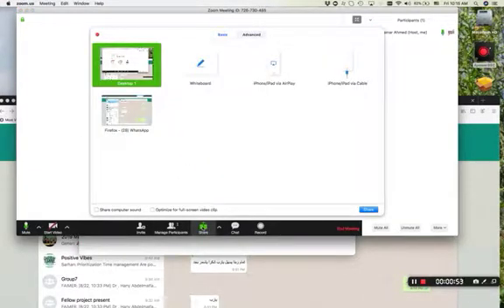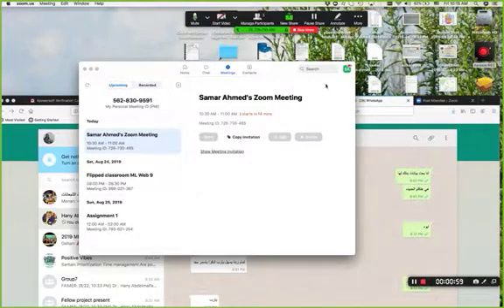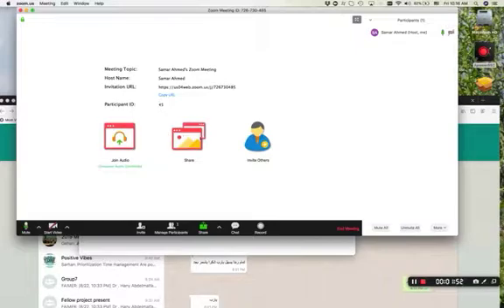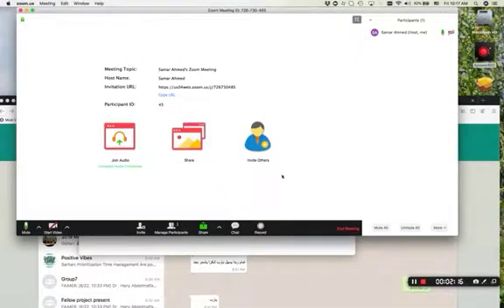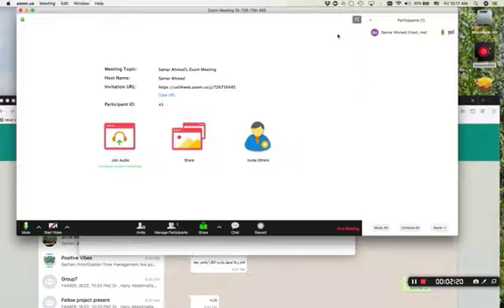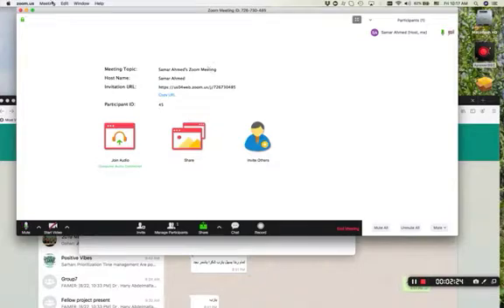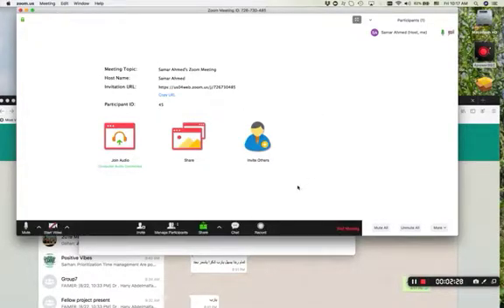Zoom2'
English version description of how to use zoom second part